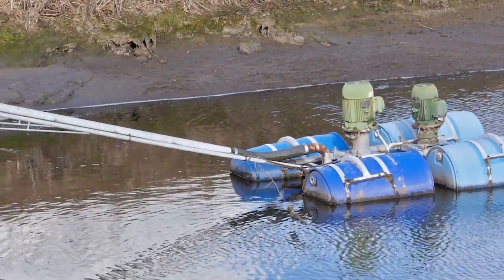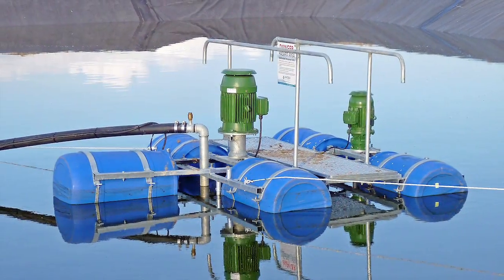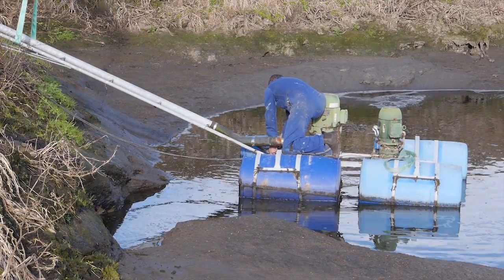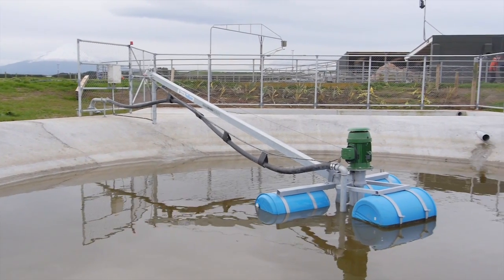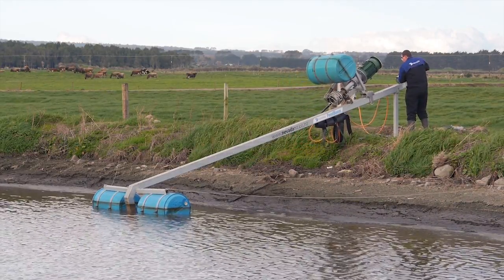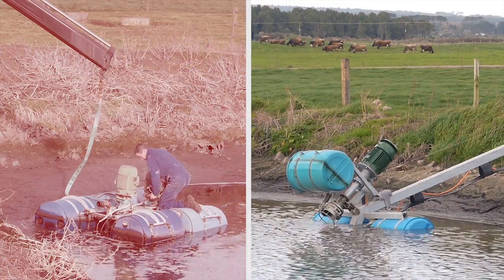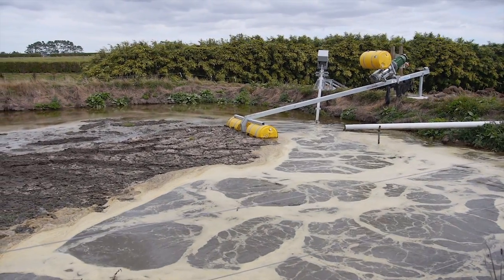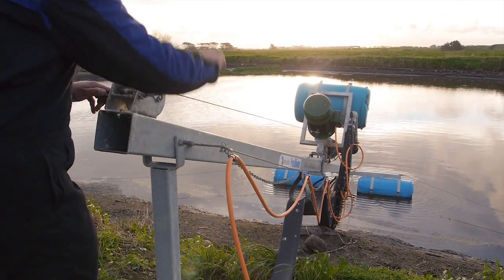NEVADA DEMO: PondBoom for Safer Dairy Effluent Ponds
Eliminate the risks associated with traditional pump pontoons, by choosing this innovative new product from Nevada Equipment. In this demonstration you'll see how the Nevada PondBoom makes dairy effluent ponds safer, while also making it easier and quicker to service pond pumps.

While other companies continue to push traditional pontoons, Nevada decided it was time to develop a better solution for pump maintenance. The PondBoom is now the clear choice for dairy farmers who want a professional and compliant dairy effluent system.